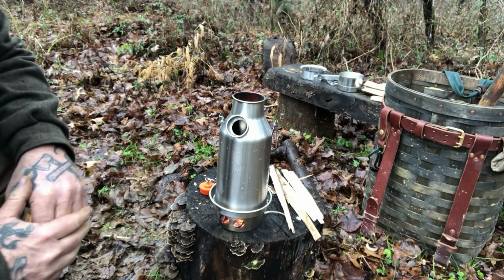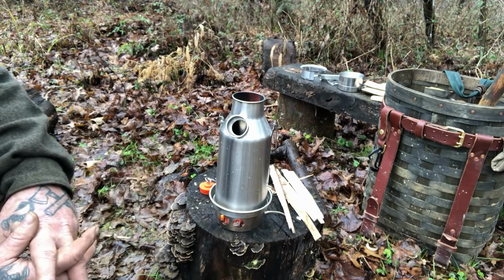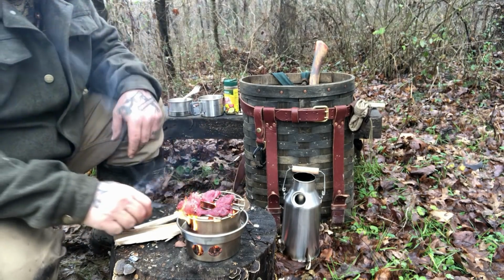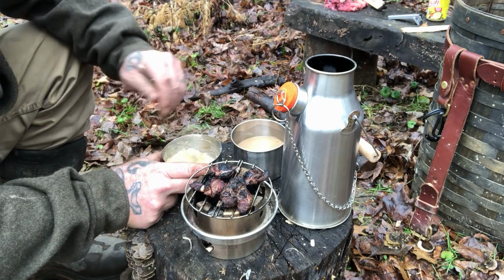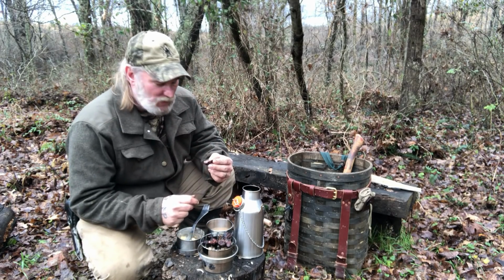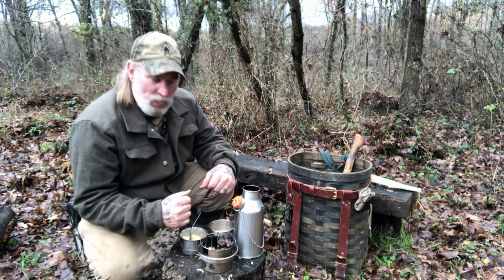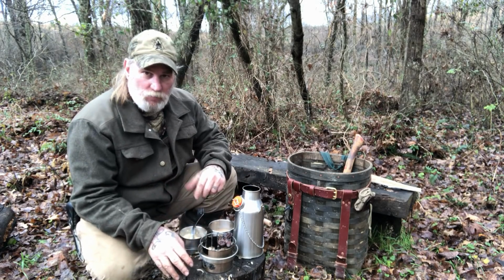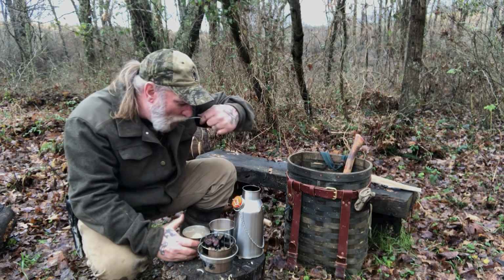Beaver Meat and the Kelly Kettle Trekker